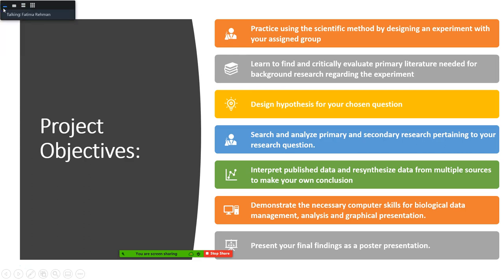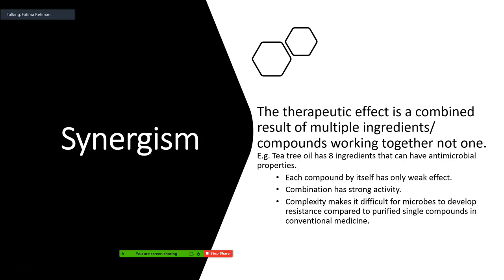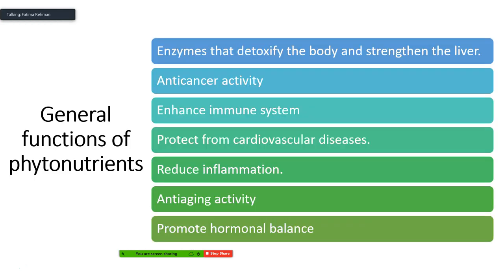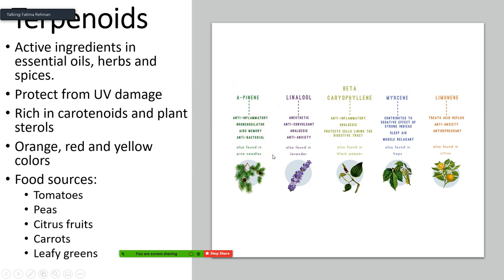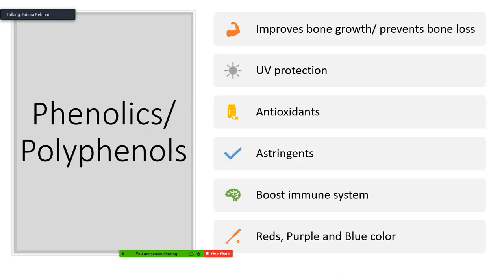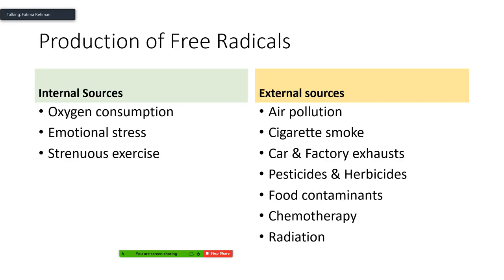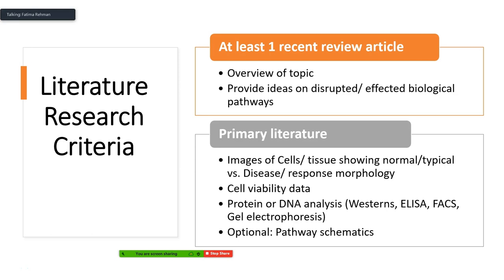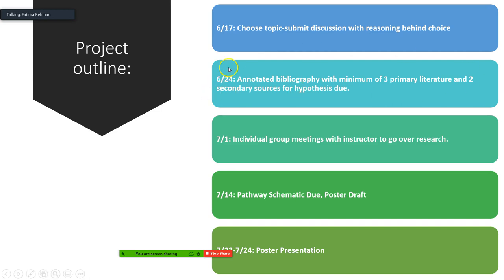Medicinal Pants & Natural Supplements